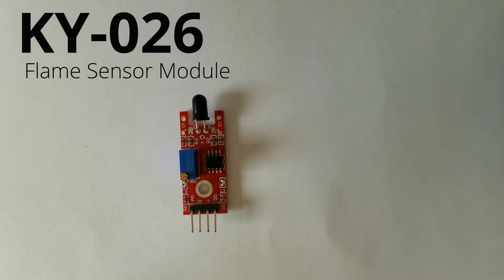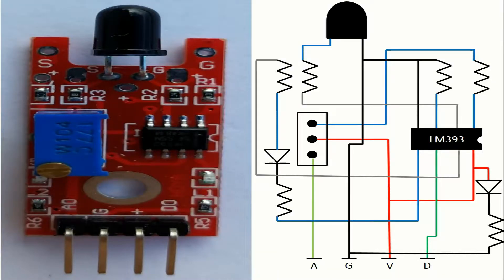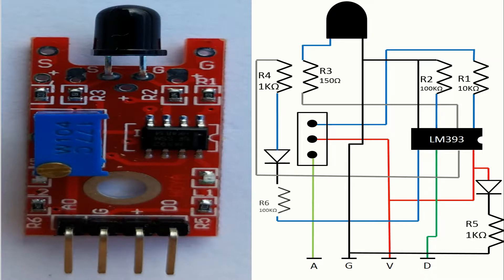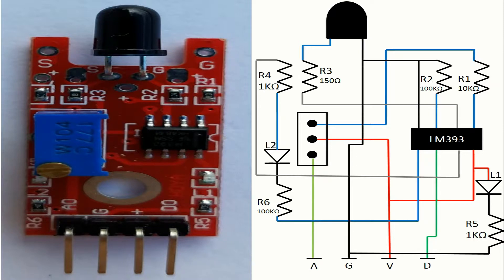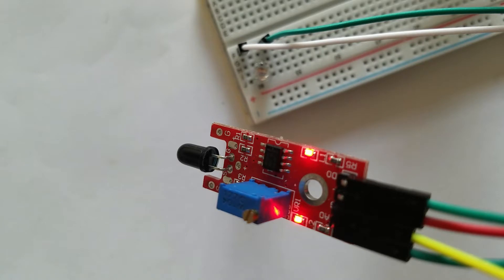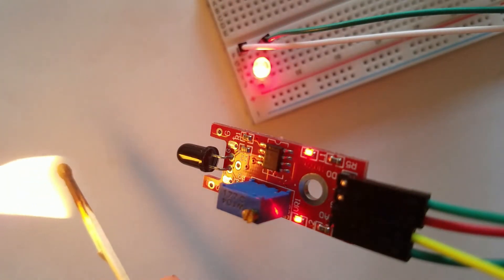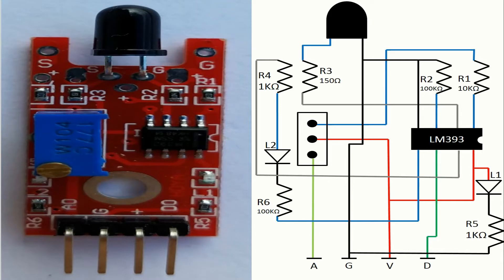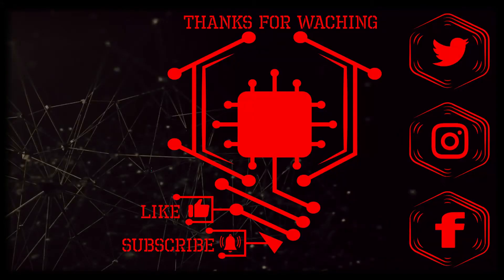KY-026 Flame Detector Module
This video explain how the Flame Detector module (KY-026) works and how it is build.